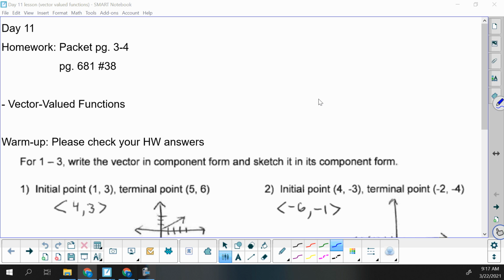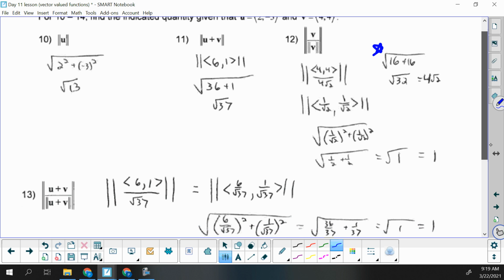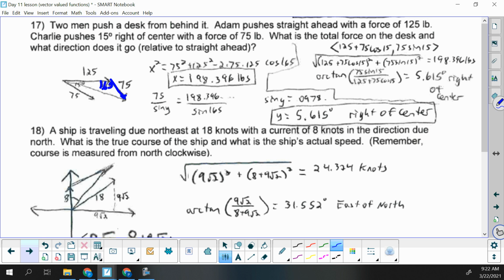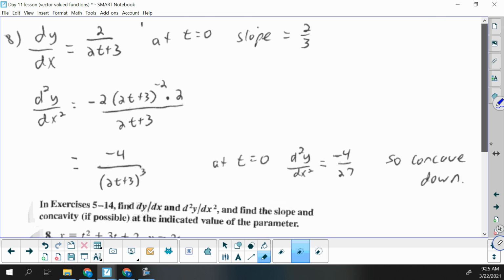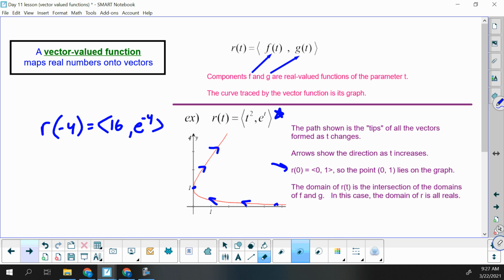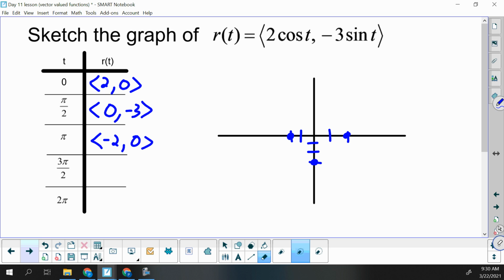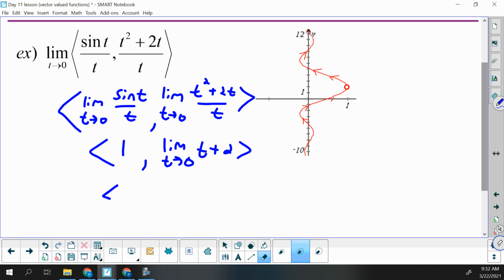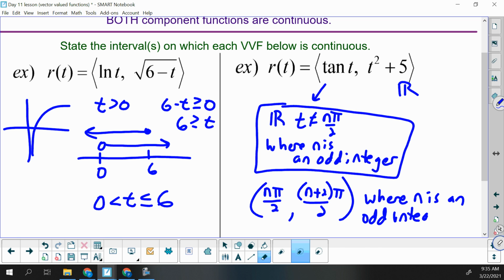AP Calc BC Unit 8 Day 11